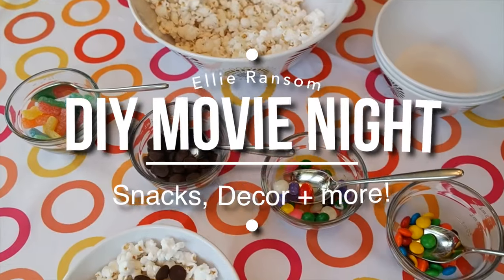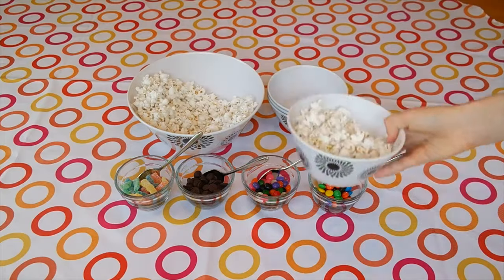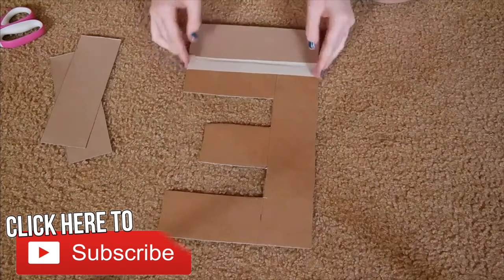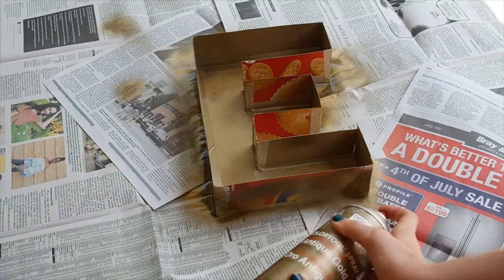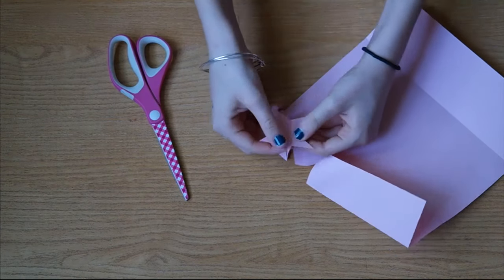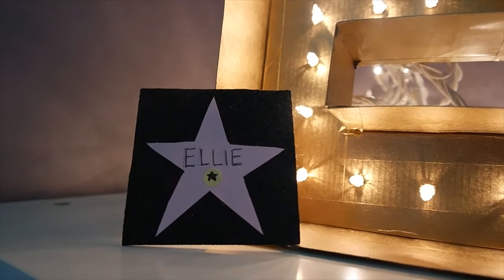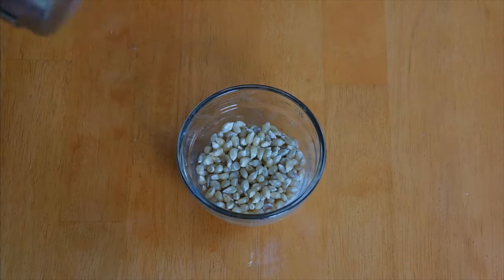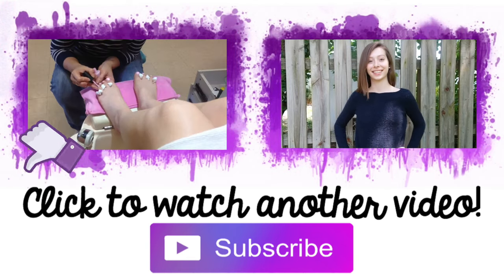DIY Movie Night Party: Treats, Decor + more!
In this video, I show 5 ideas for a DIY movie night party! This includes treats/snacks, decor, + more! The DIY’s include a marquee sign, microwave kettle corn, popcorn bar, a seating area, and walk of fame invitations! Also comment your favorite movie!